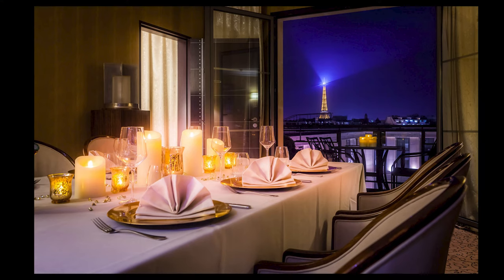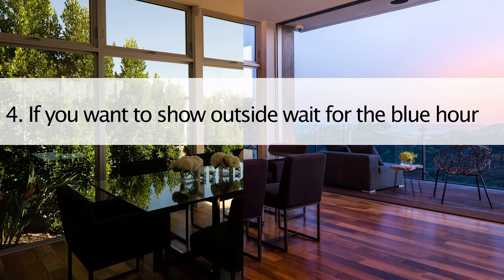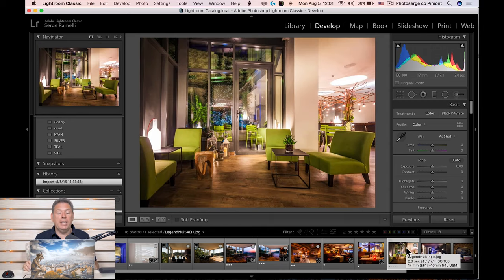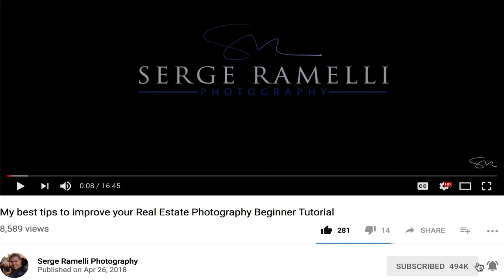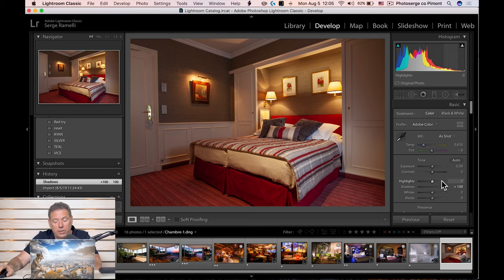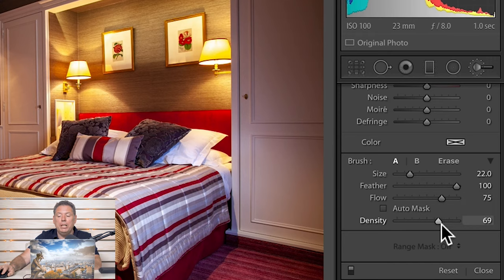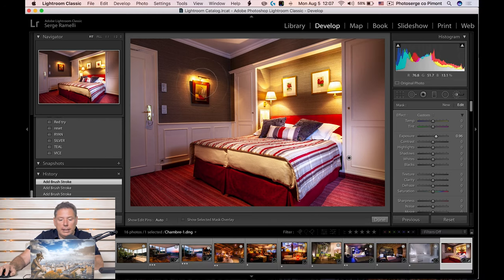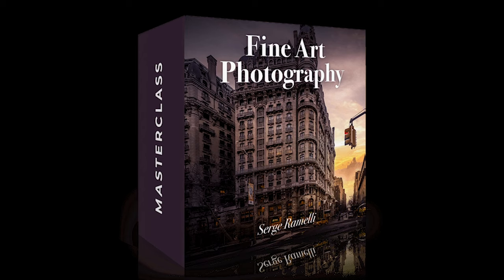My 5 "Special Tricks" for Great Interior Photography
1. Dodge and burn slightly your photos
2. Police Border your photos
3. Close the curtains if you have great interior lights
4. If you want to show outside wait for the blue hour
5. Use existing element for White Balance